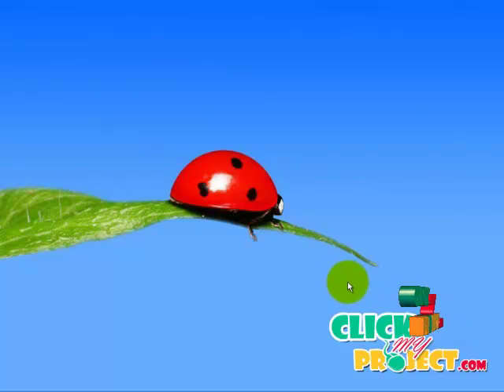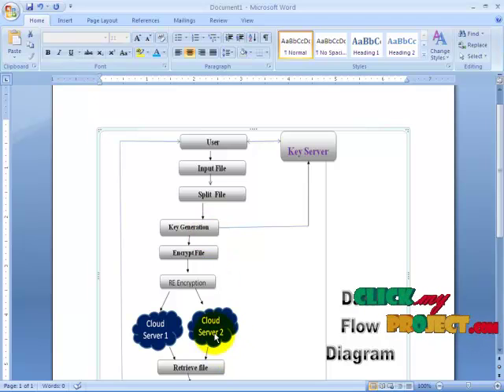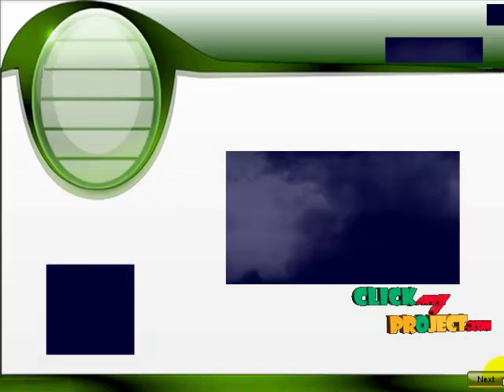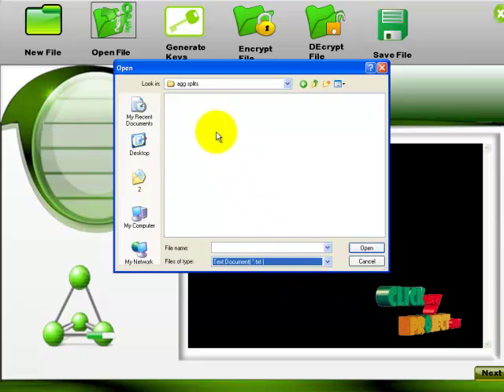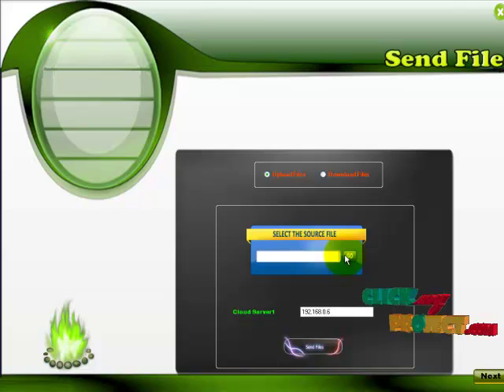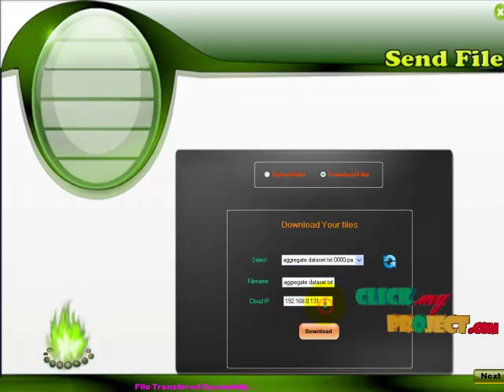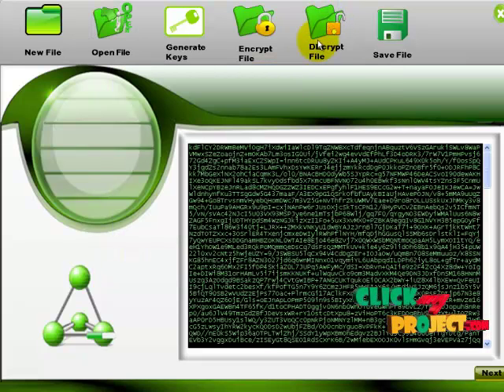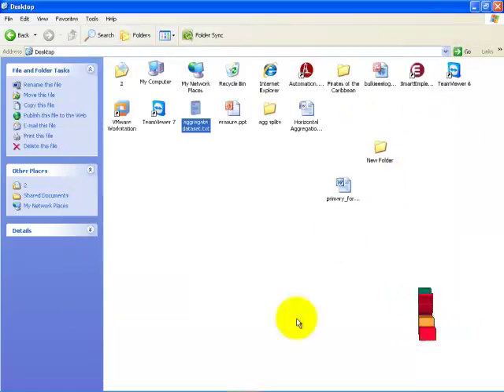Final Year Projects| A Secure Erasure Code-Based Cloud Storage System with Secure Data Forwarding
Final Year Projects | A Secure Erasure Code-Based Cloud Storage System with Secure Data Forwarding More Details

Including Packages
* Complete Source Code
* Complete Documentation
* Complete Presentation Slides
* Flow Diagram
* Database File
* Screenshots
* Execution Procedure
* Readme File
* Addons
* Video Tutorials
* Supporting Softwares

Specialization
* 24/7 Support
* Ticketing System
* Voice Conference
* Video On Demand *
* Remote Connectivity *
* Code Customization **
* Document Customization **